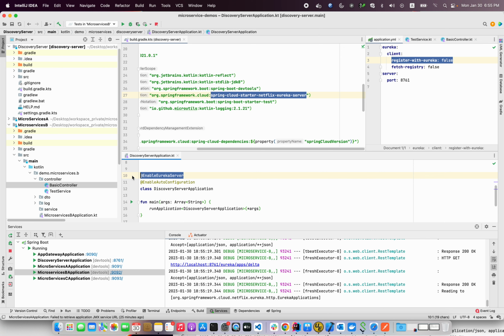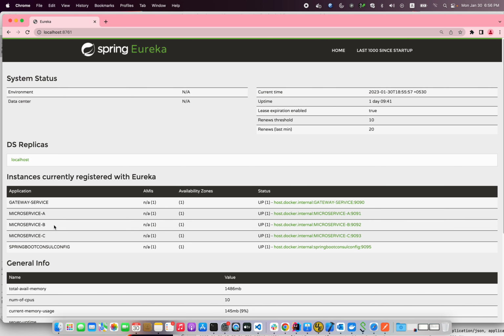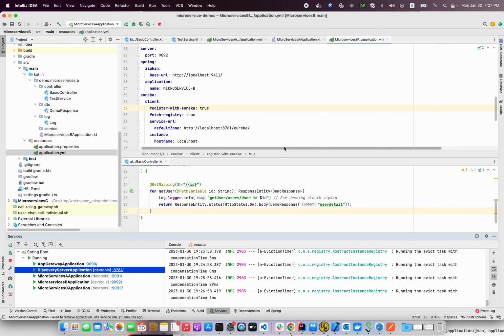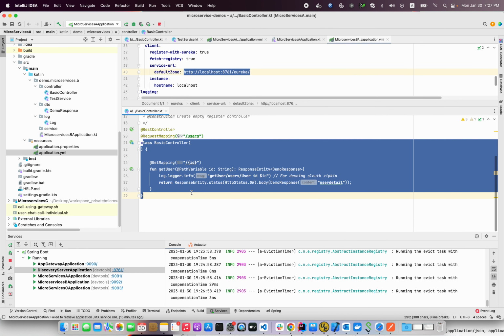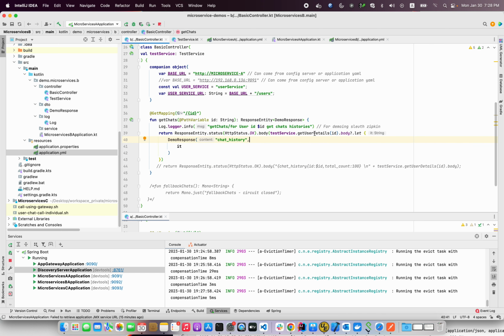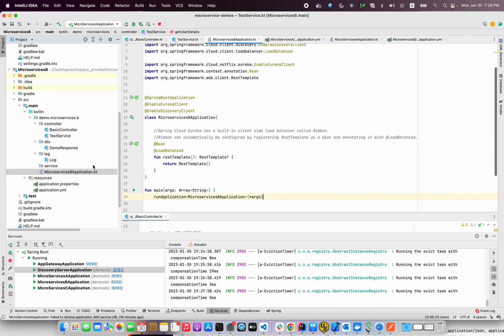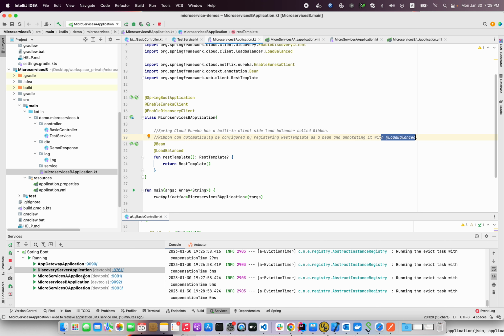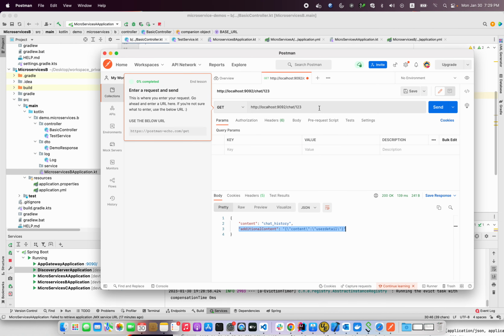Service Discovery using springboot (Microservices), github link given in desc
Service Discovery (eureka)  SpringBoot sample